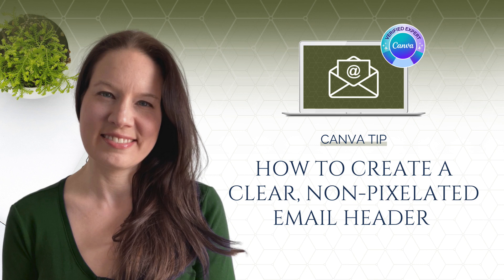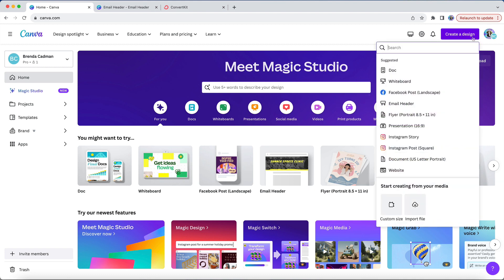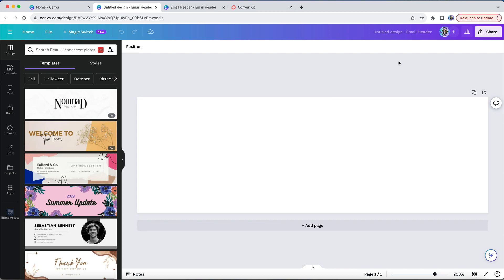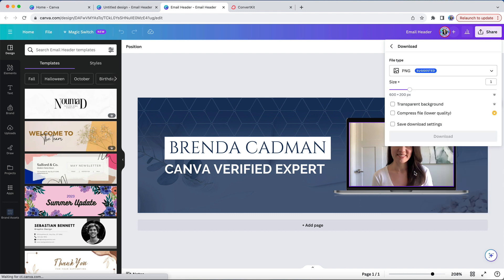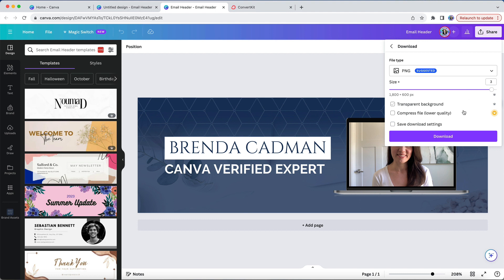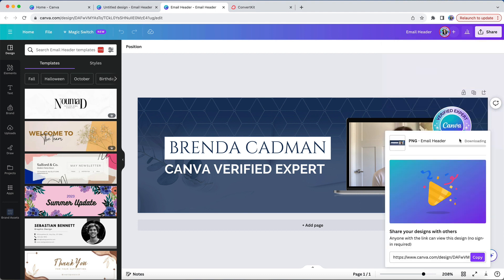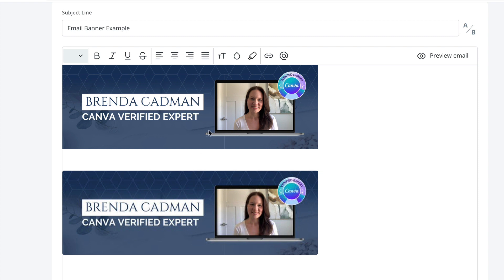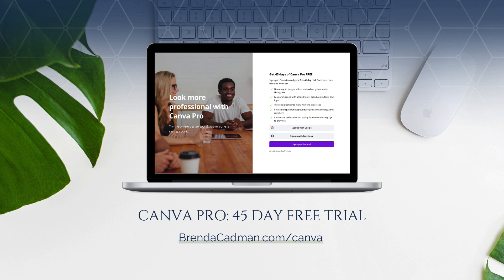How to Create a Clear, Non-Fuzzy Email Header in Canva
A great way to infuse a little bit of branding into your broadcast emails and automated email sequences is to add a custom header image, and I’ve been getting quite a few questions lately about the specific design size I use in Canva to create my own email header.

I’ve been told it appears crisp and clear whereas some of you are ending up with fuzzy looking email headers.

So in this super quick video tip, I’ll walk you through exactly what I do.